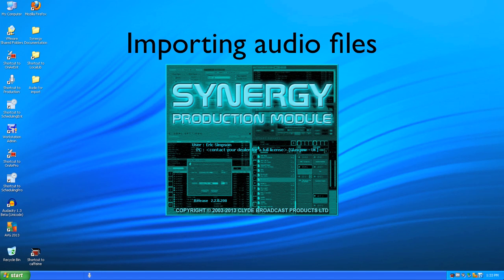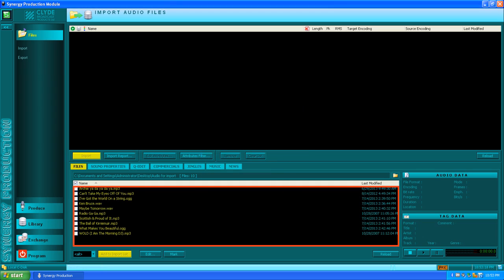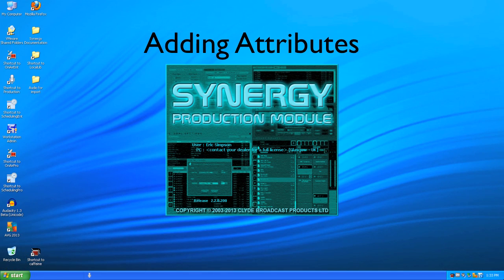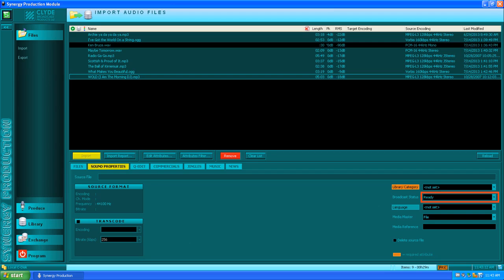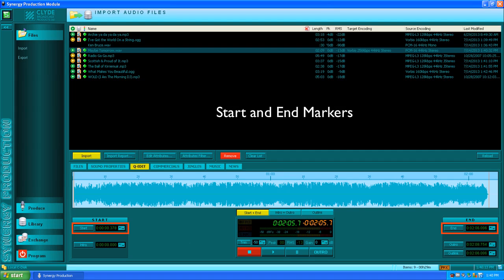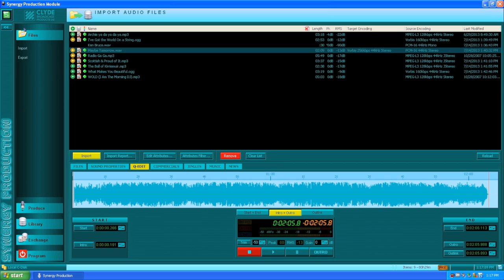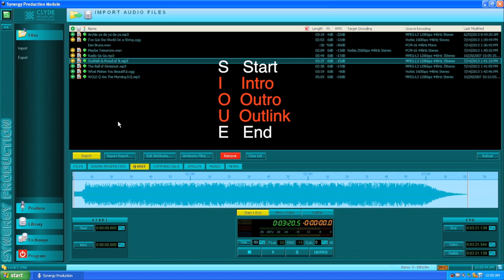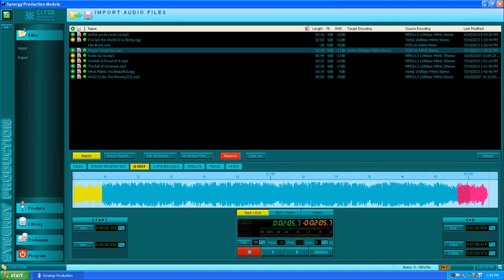SYN30 Production-Importing Audio Part 1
Importing Audio Part 1